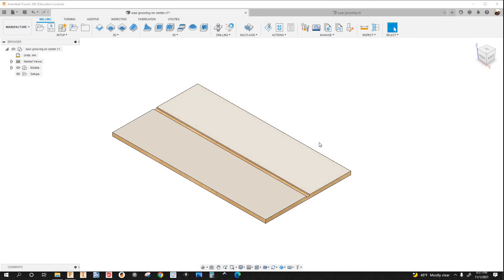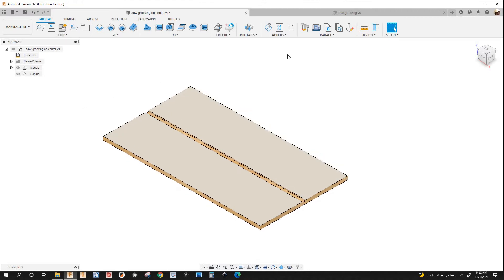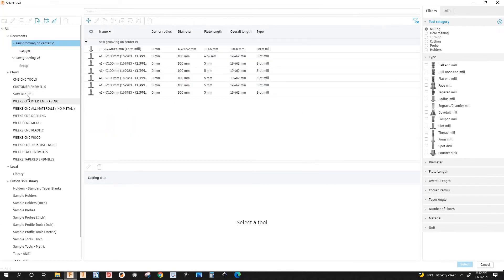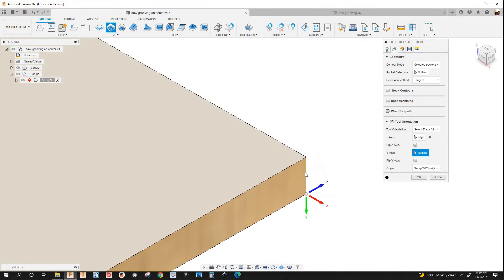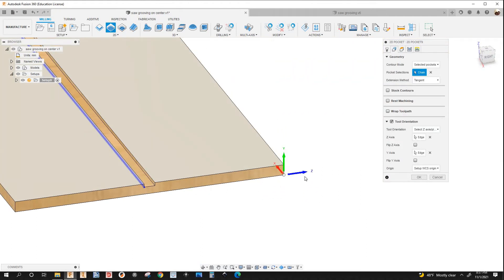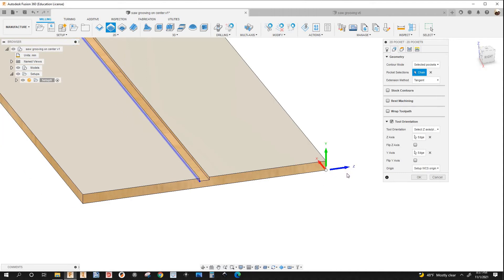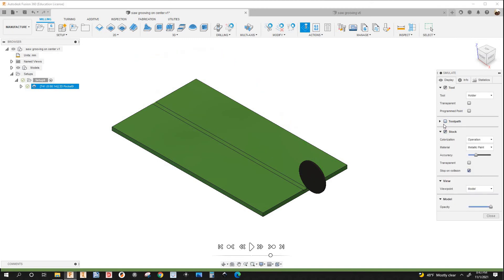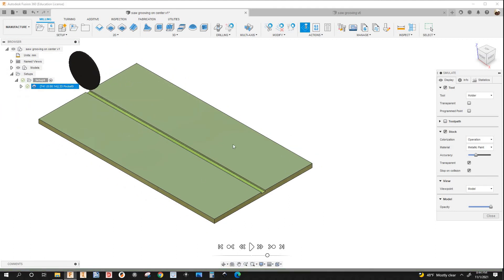Fusion 360 to Woodwop. GROOVING WITH A SAW BLADE.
Hello guys, in this video i am going to show how to program a part that has groove using a saw blade which it's tricky to program in Fusion 360.